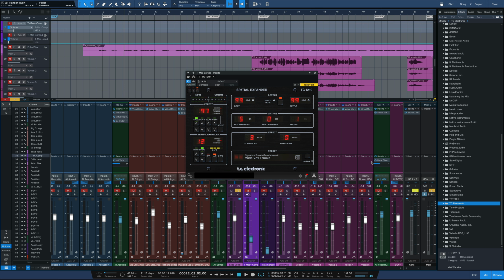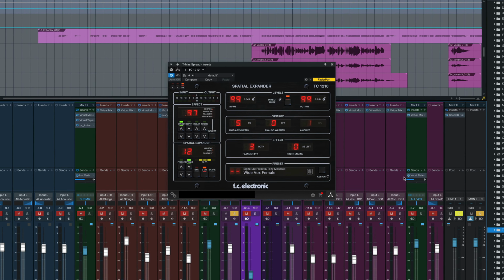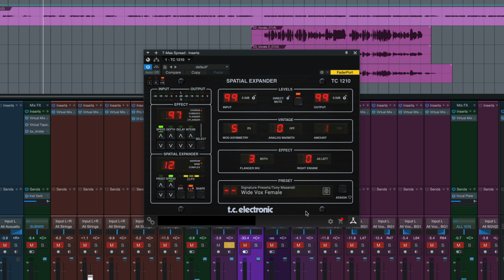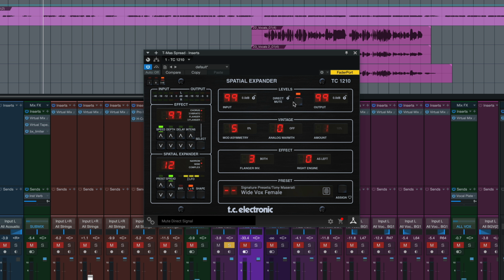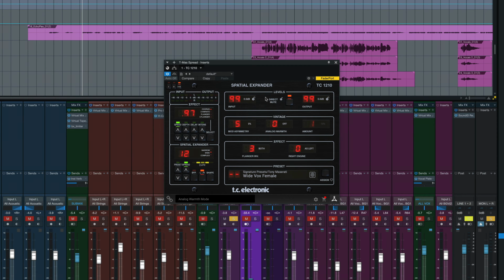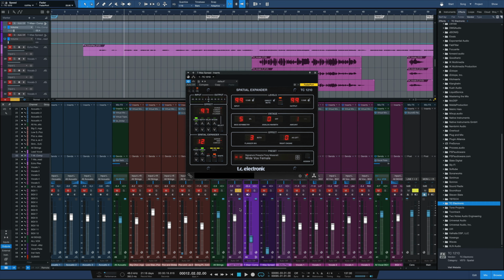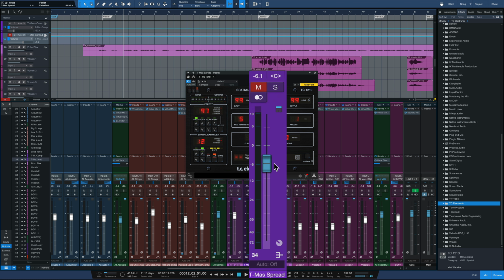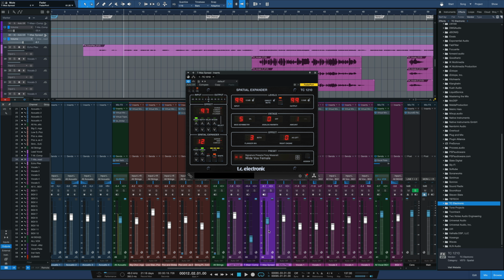Tony Maserati Vocal Width Trick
0:00 - Intro
0:35 - TC 1210 Settings
1:24 - Audio Starts
3:39 - Conclusion